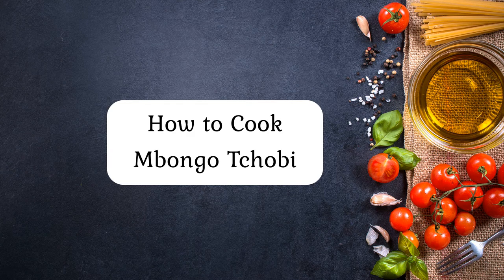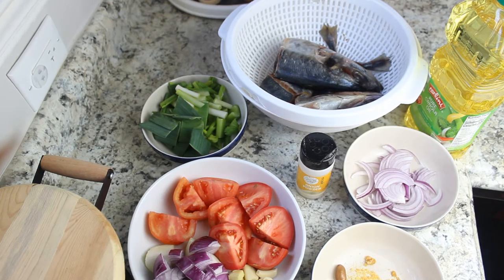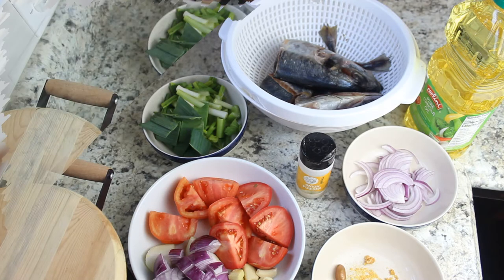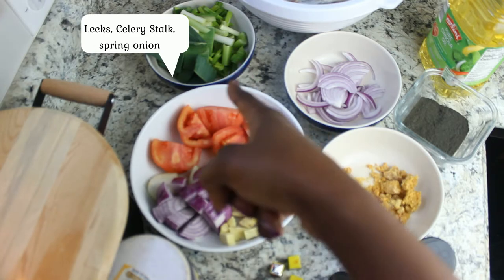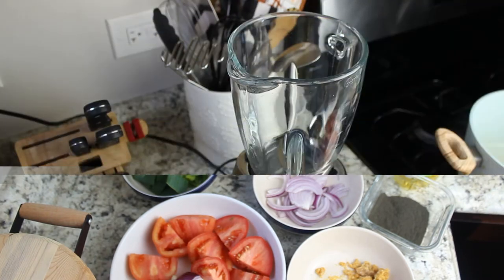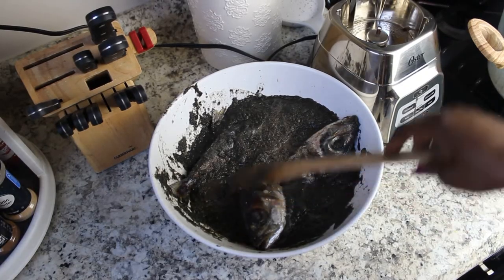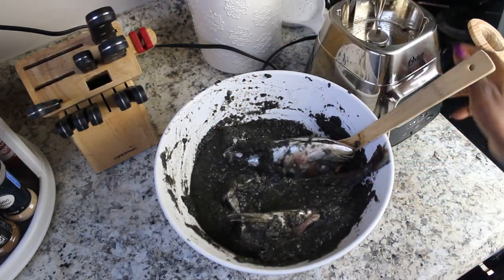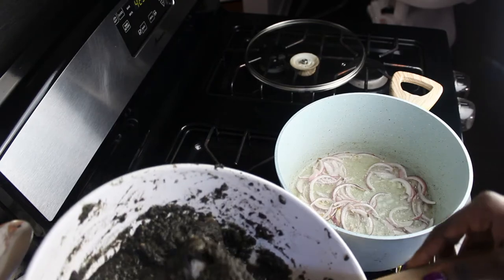How to cook Mbongo Tchobi || Cameroon Black Stew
Ingredients Used

1 Large Onion
2 hot Pepper
1/2 Tsp salt ( seasoning fish)
20 Njangsa seeds
2 Large Mackerel Fish
3 maggi cubes
1/2 Celery Stalk
5 Garlic cloves
1/3 teaspoon white pepper
2 Large Tomatoes
1/2 stem Leeks
1 Pebbe ( African nutmeg)
1/2 inch Ginger root fresh
1 teaspoon salt for seasoning
1/2 cup Vegetable oil
1/2 tsp black pepper